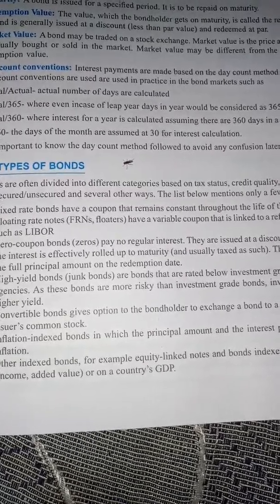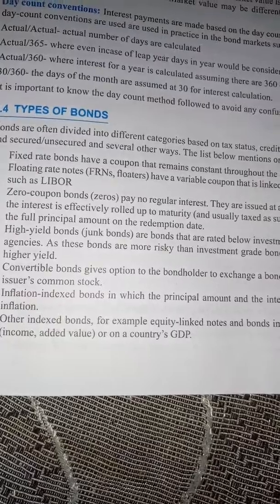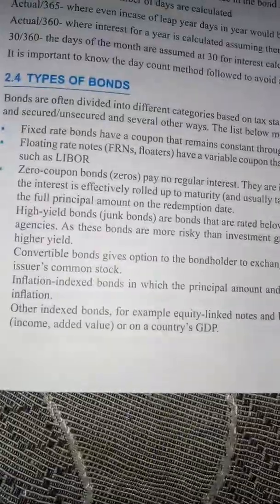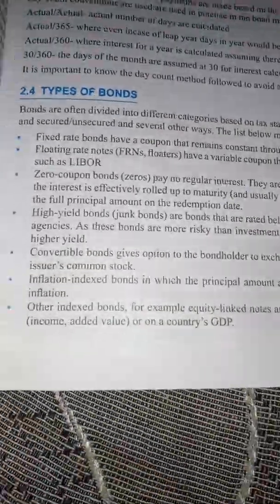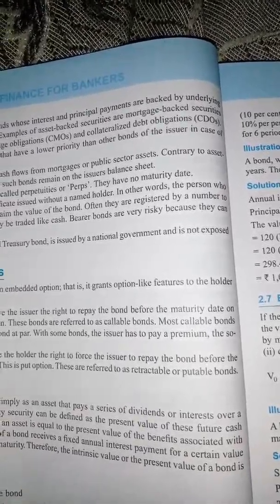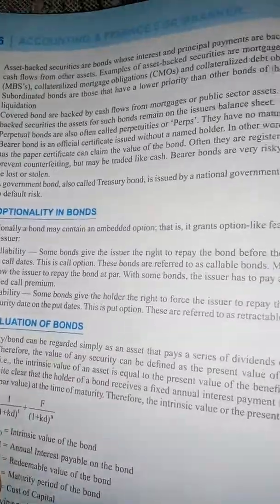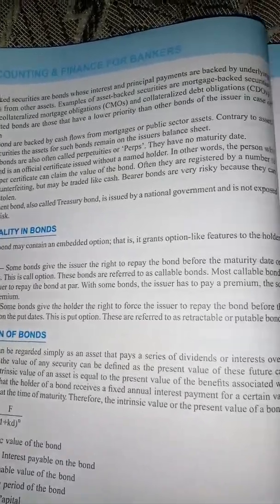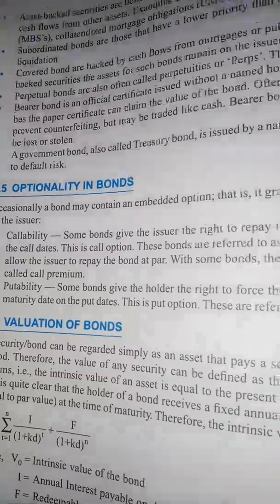JAIIB- Types of Bonds- AAFFB